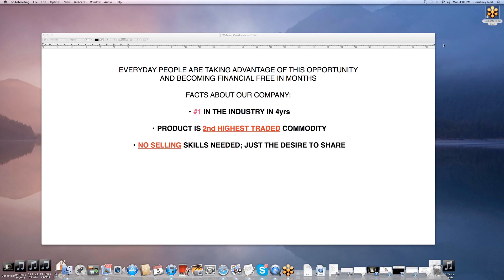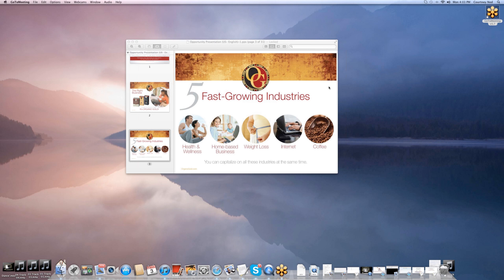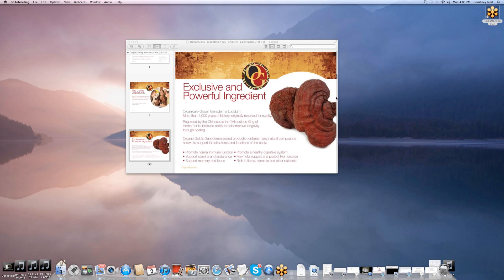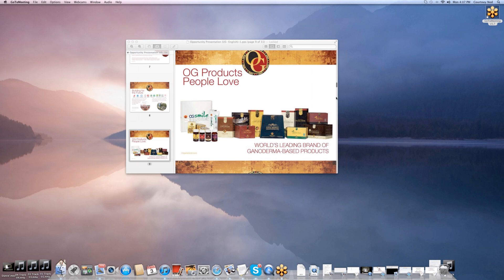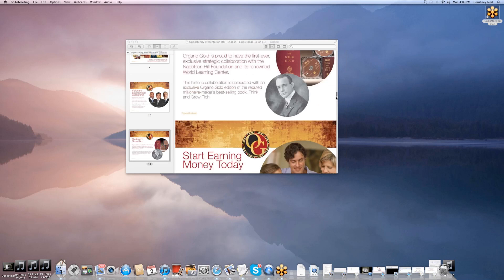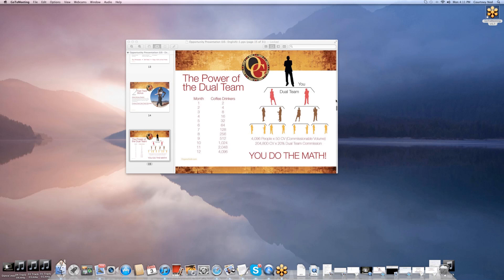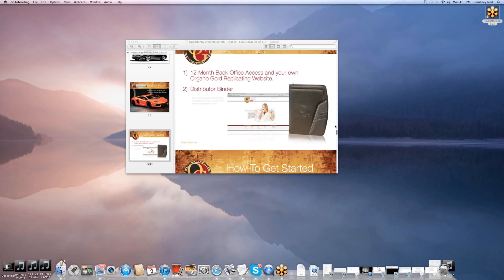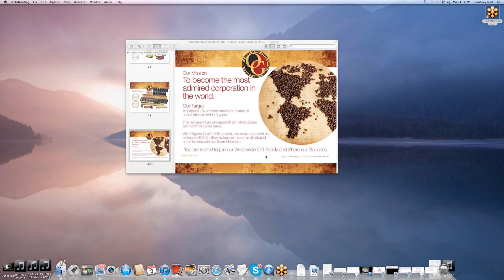Meet Now 6 3 13 4 01 PM